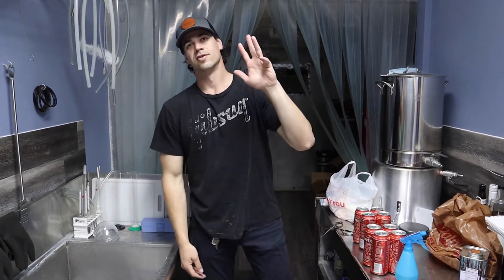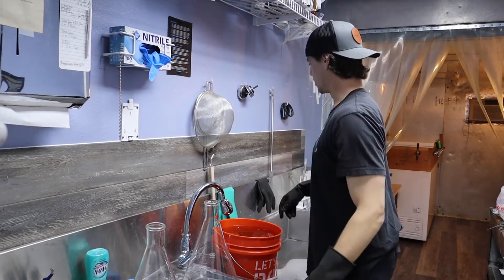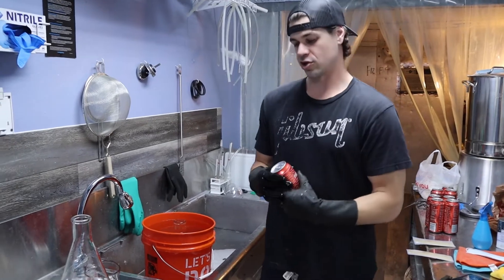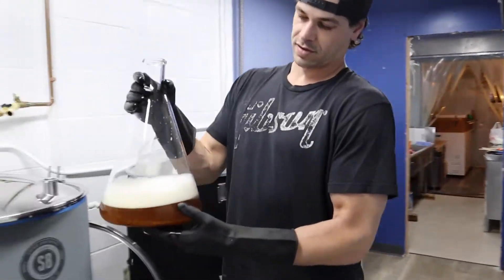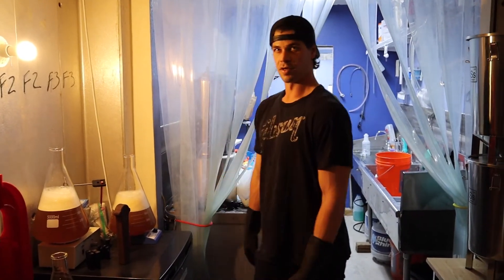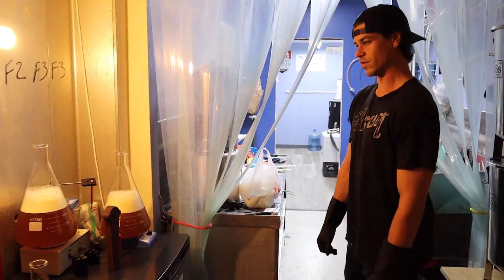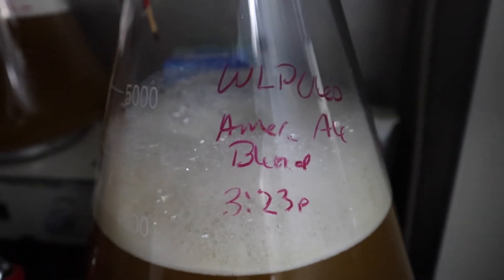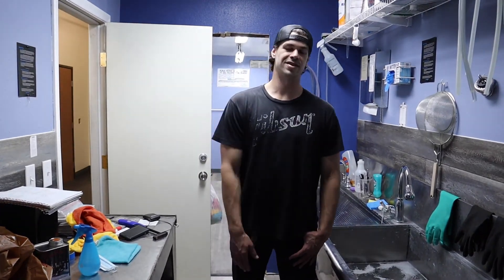Starting Yeast With Proper Starter | Raymond Avenue Brewing